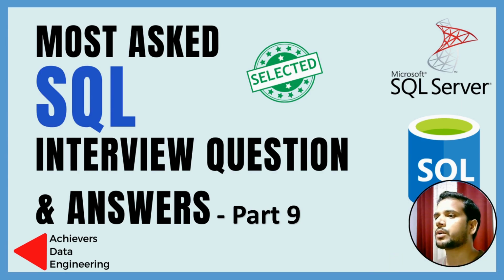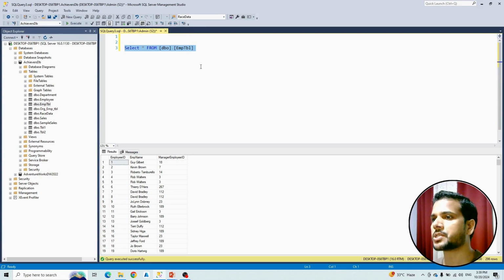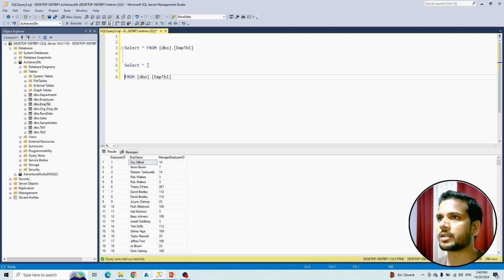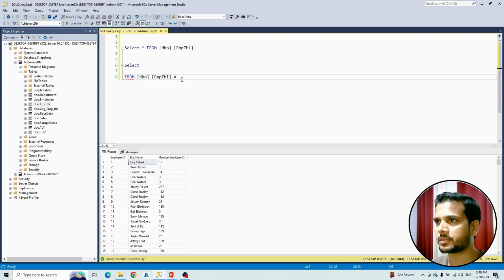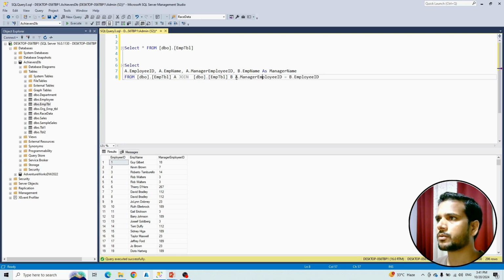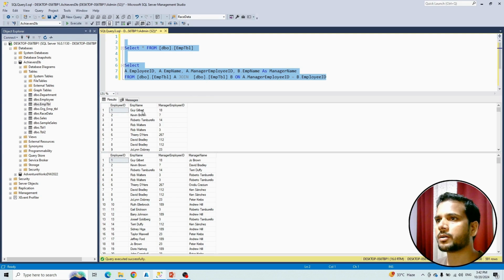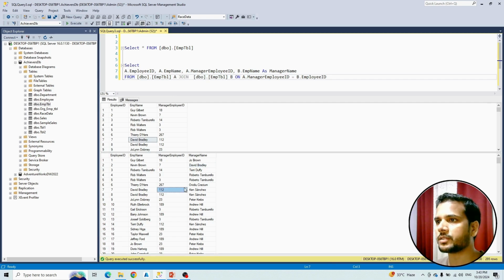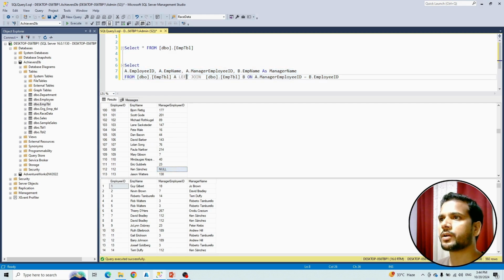SQL Interview Questions & Answers | Part 9 | SQL query to list employee and manager name.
Hi Data Enthusiasts,

Welcome the video series of SQL interview question and answers. This is Part 8 of SQL Interview Question and Answers series.
I will try to add as many as questions in this series based on my experince along with this if you want me add any question then you let me know in the comments or drop me an email at I'll make sure to make video on it asap.

In this video I have discussed about a common interview question related to writing a logical SQL query.
in this video we have discussed the question about writing a query to list all employees and their managers, including employees who do not have a manager

I'm sure it will help you to clear your interview.